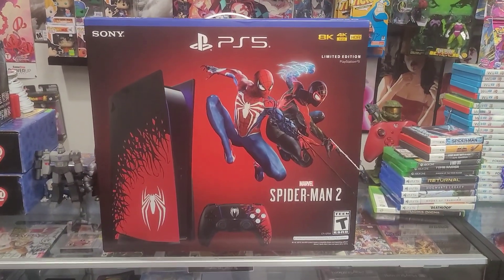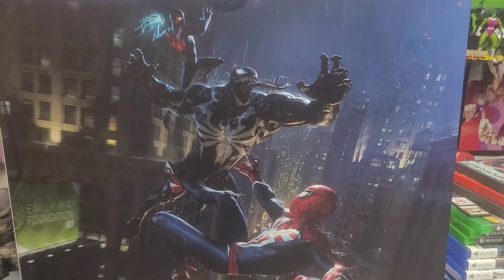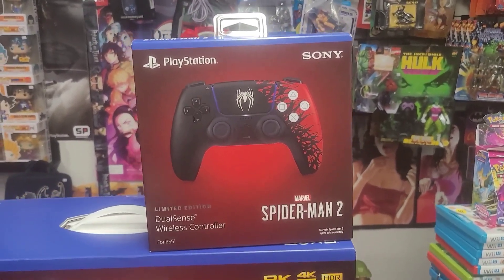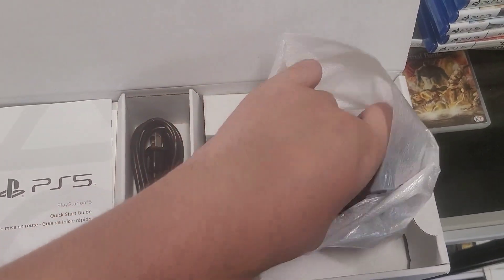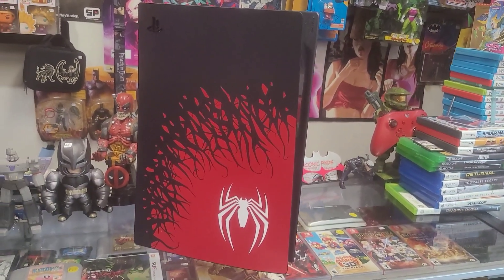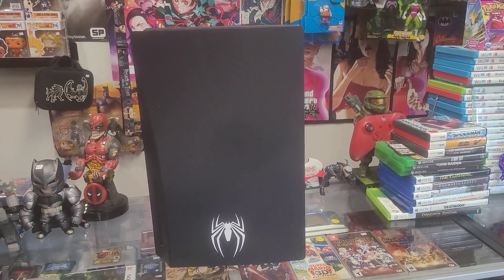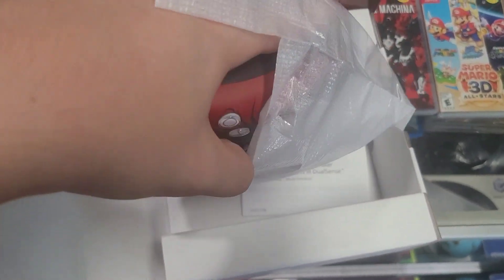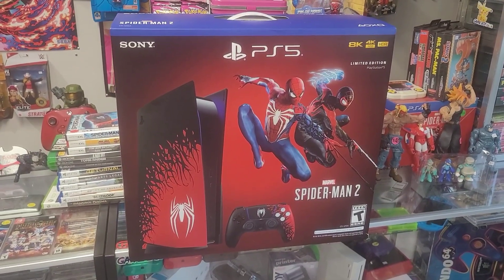NEW Limited Edition Spider-Man 2 PS5 Looks AWESOME! | Unboxing With 2 Controllers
What Do You Guys Think About The New Spiderman PS5 Console?

Main YouTube Channel: TrapLord Gianni
 Psn:TrapLord Gianni